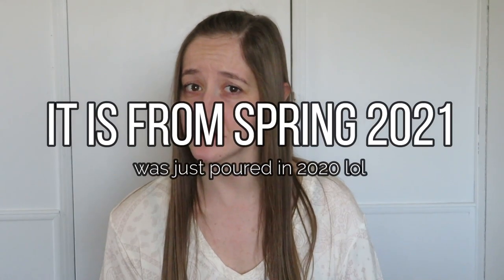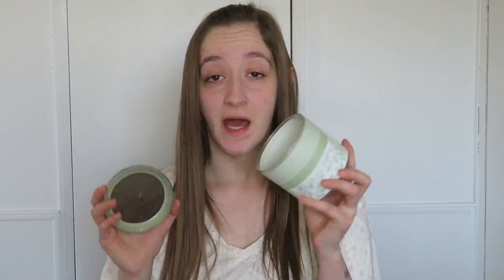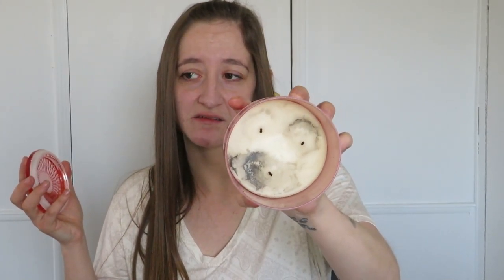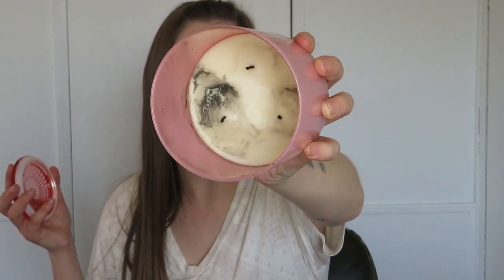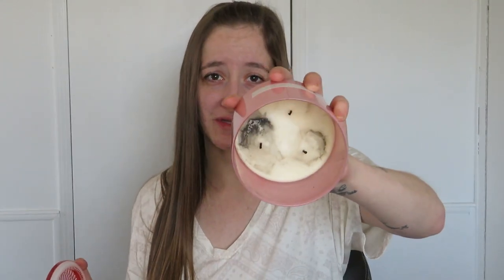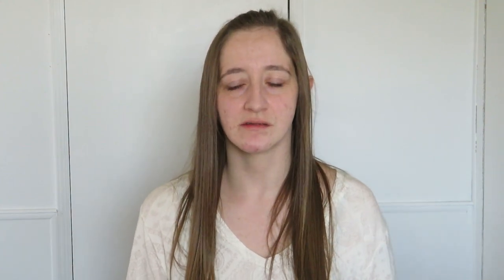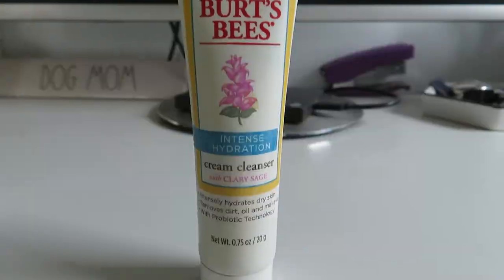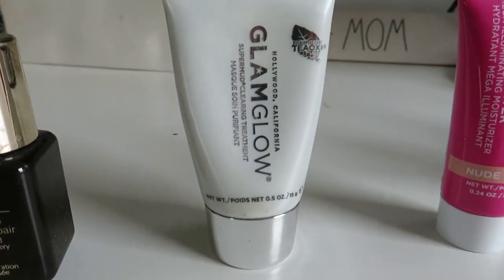EMPTIES! Bath & Body Works *Candles and wallflowers* & also other random skincare/makeup declutters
This video is my bath & body works empties for the past month and a half! And then I briefly (lets all laugh with me, I struggle with brief videos lol) talk about the random skincare I am simply getting out of my collection! Leave me a comment please, I absolutely love chatting with people in the comments!